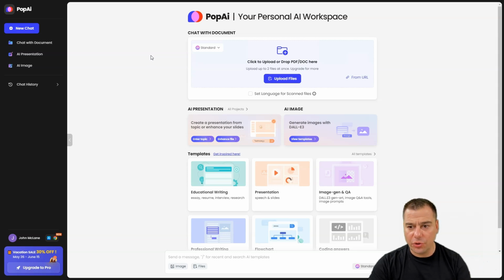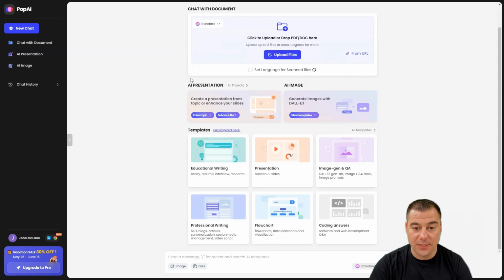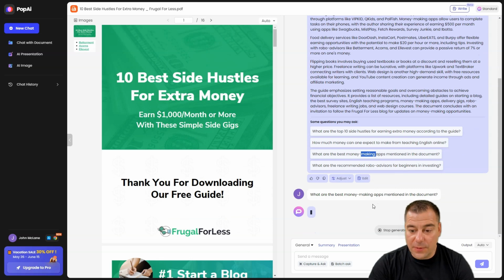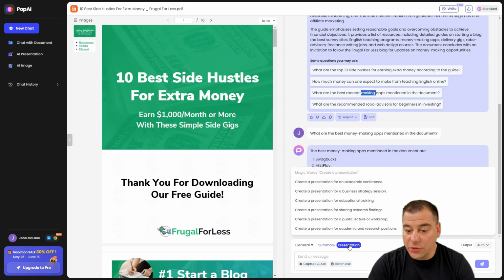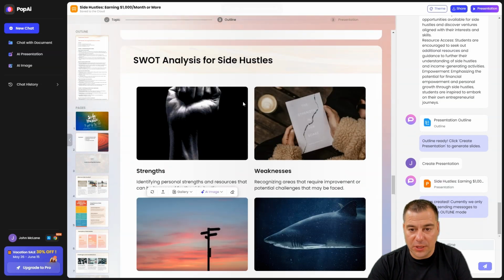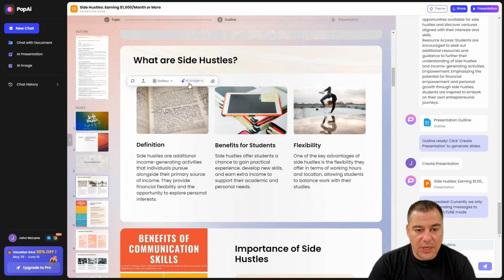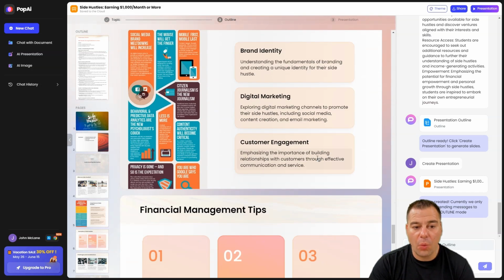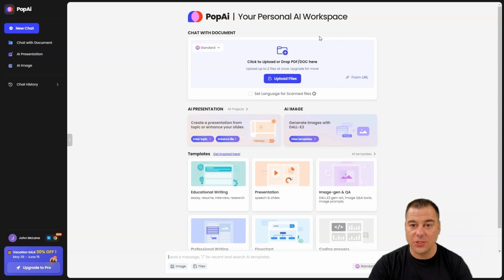PopAi Hidden Features Exposed - You Need to See This!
PopAi is packed with advanced features that go beyond the basics of document interaction and image generation. In this video, we reveal the hidden gems of PopAi that are taking the AI world by storm. Discover how to unlock and utilize these features to maximize your productivity and creativity. Whether you're a tech enthusiast or a professional looking for the next big thing in AI, this video will provide you with all the insights you need to become a PopAi power user!